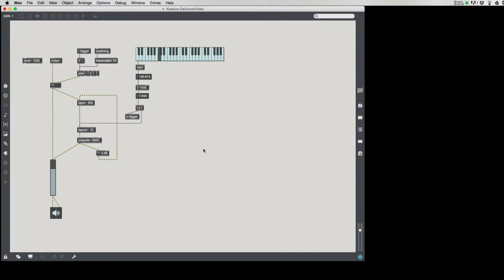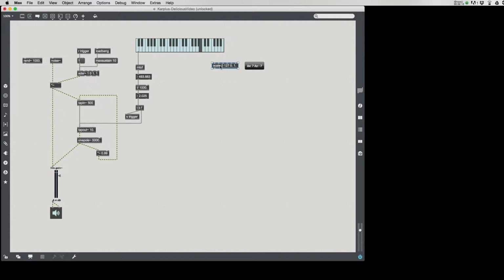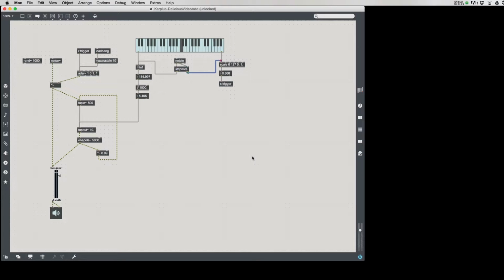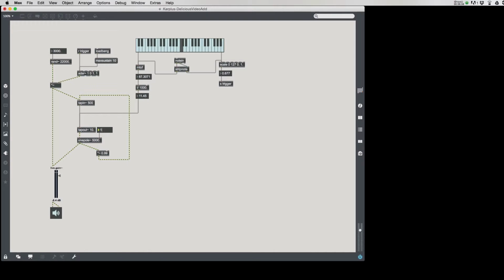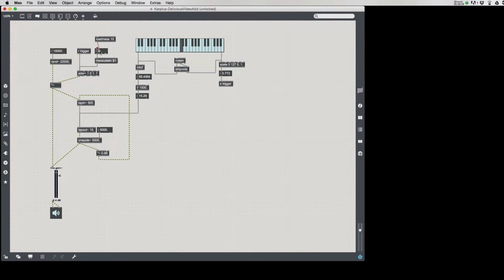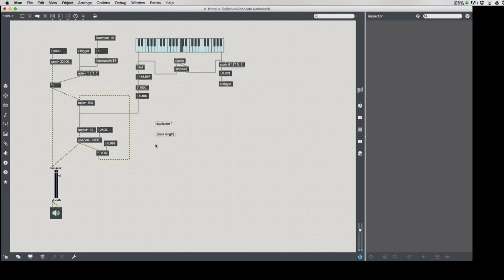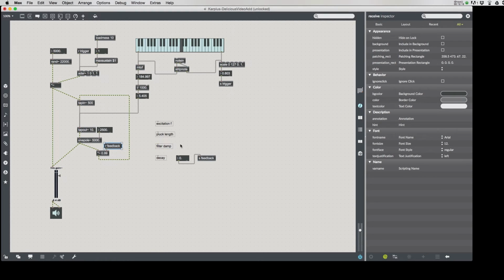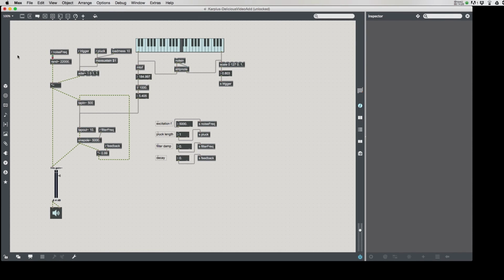Karplus Strong Modifications